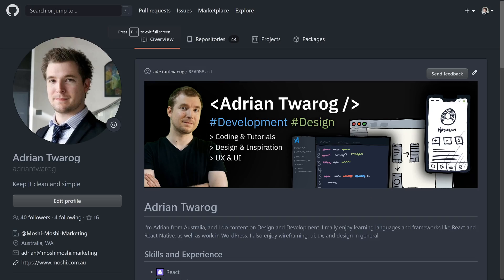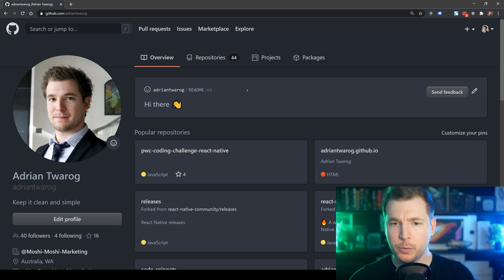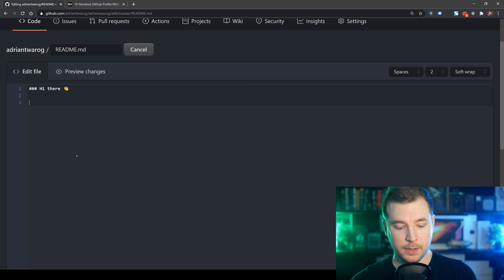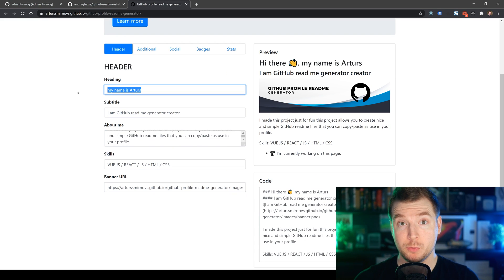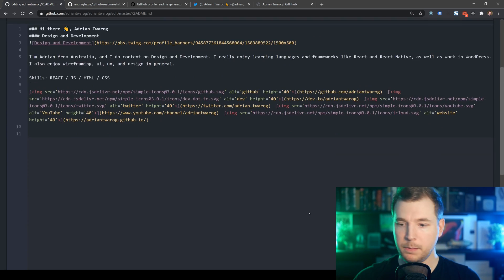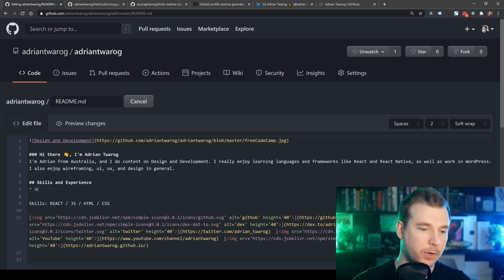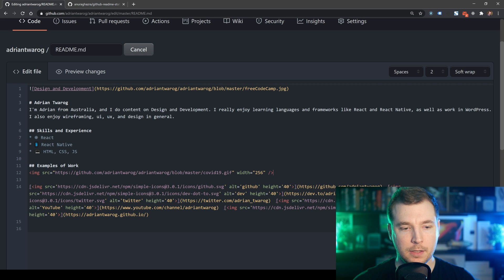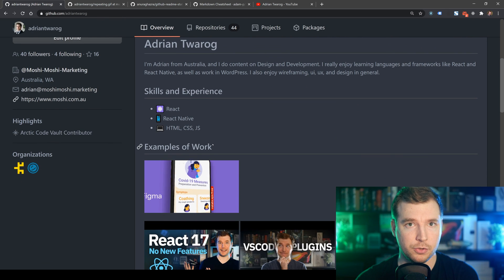GitHub Profile Readme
If you are a web developer, app developer, or any kind of developer, it's important to have a great github portfolio. This is a new github feature that allows you to style or account page with a readme file. Similar to github pages, a portfolio github page appears on your account page above your public repositories and activity.

The github profile readme.md file helps make this happen. You can also use github profile readme generator to do it quickly. For your github profile resume, you want to make sure you show off things similar to a CV. If you want to learn how to add a readme to your github profile, this video will help how to setup a github profile readme.

In this example, I show how to create a github portfolio readme file and start configuring it to show off things like images, examples of work, statistics and more. If you are looking for a tutorial to build a portfolio on github, this should help you in that process.

00:00 - Introduction
00:44 - Creating a GitHub Profile
02:00 - Editing Readme.md
04:00 - Github Statistics
05:00 - Github Profile Generator
07:22 - Github Profile Gifs